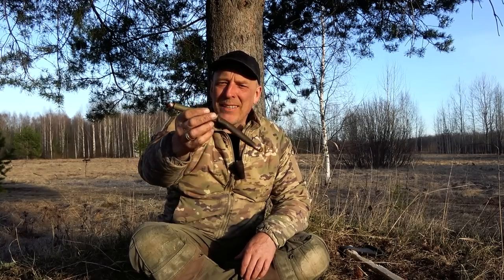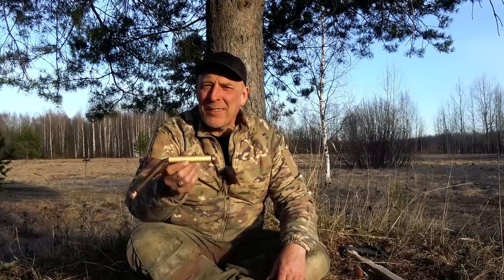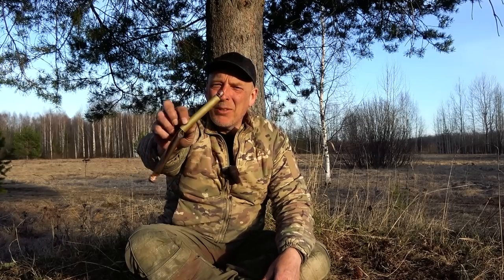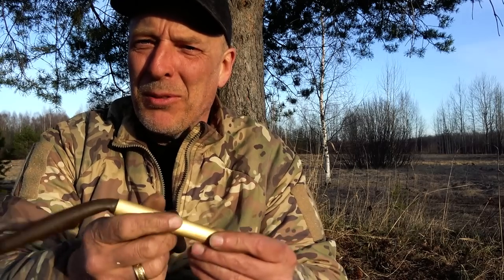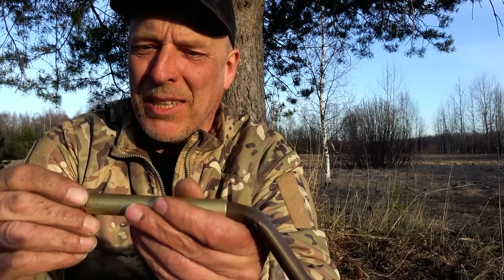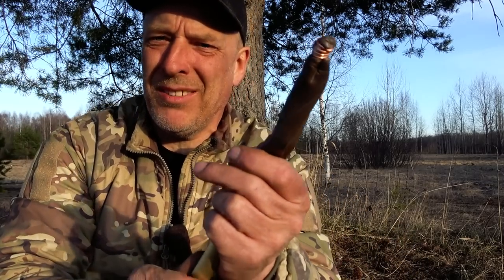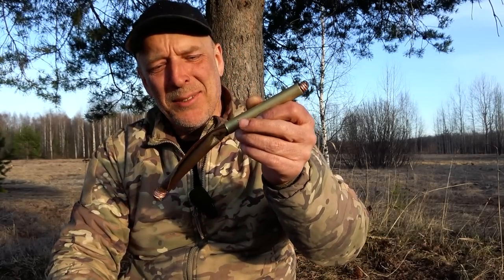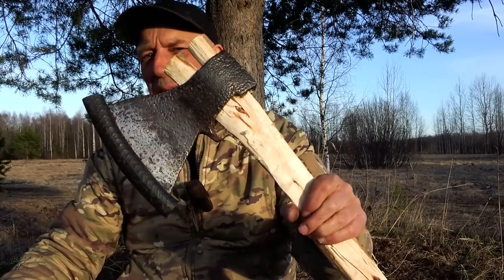What Do The Siberian Evenk Tribe Make These Devices For?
- These Used To Be Made From Hollow Bird Bones From Stork, Crane And So Forth. A Neat Little Device Made By The Siberian Evenk Tribe.

Gear:
Sony AS100V
Sony FDR-X3000
Sony FDR AX43
Panasonic HC-V770